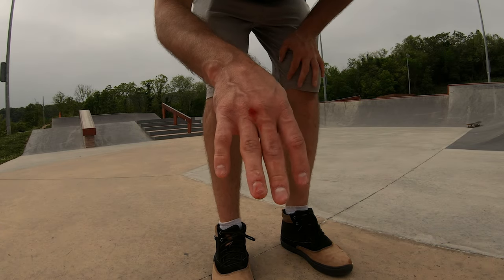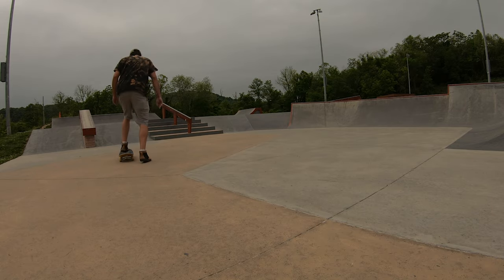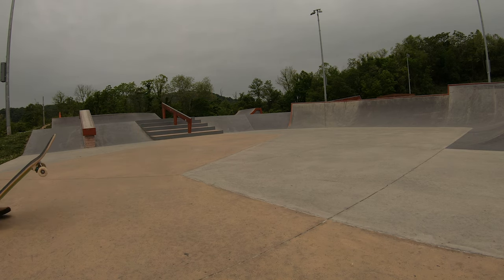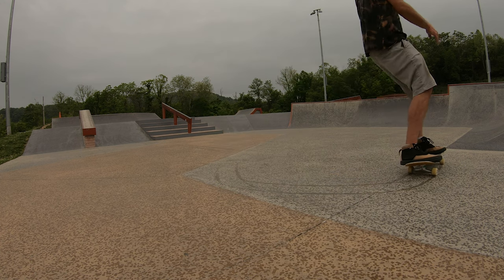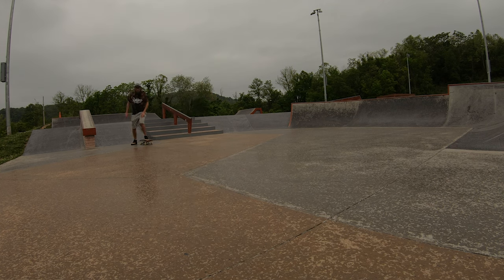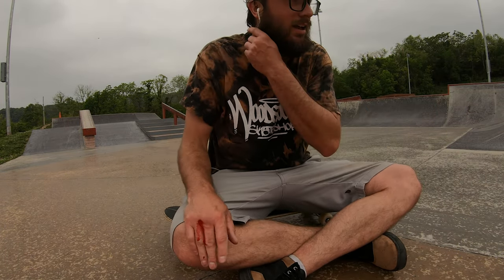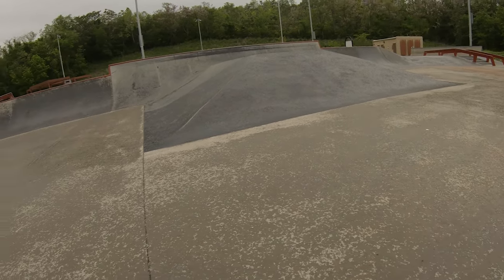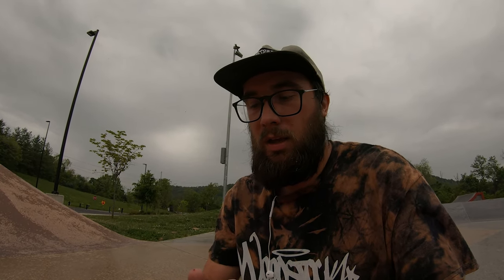Learning BS flips in the rain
Had about an hour to try and get my first backside flip before the rain came and/or my camera died. Ended up making it happen but a serious baker maker there..